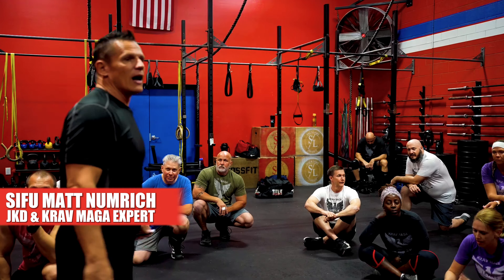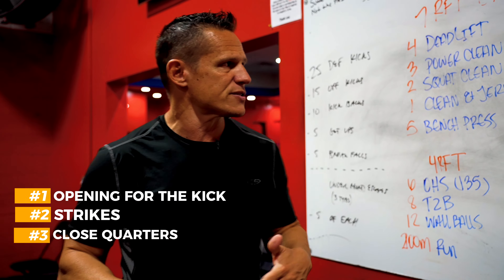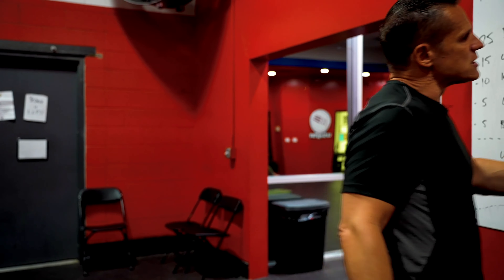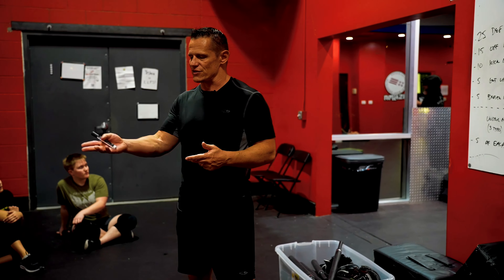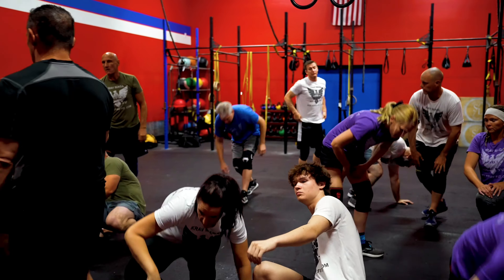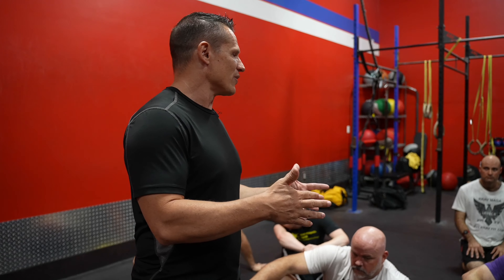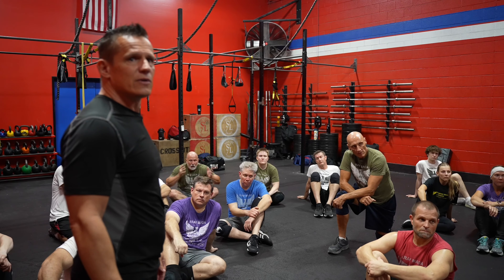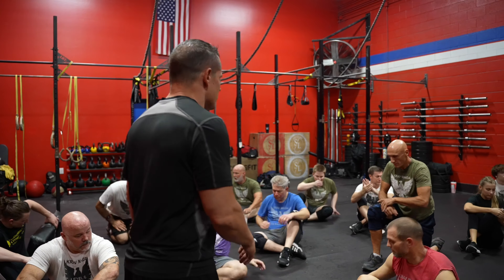Self-Defense Drill to Unlock Lightning Reflexes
In this video, we will be practicing a self-defense drill that will help you unlock your lightning reflexes. You will learn how to react quickly and identify potential threats, allowing you to defend yourself in real-world situations. With regular practice of these techniques, you will be ready to handle any challenge that comes your way.